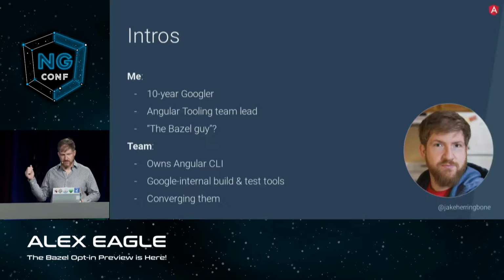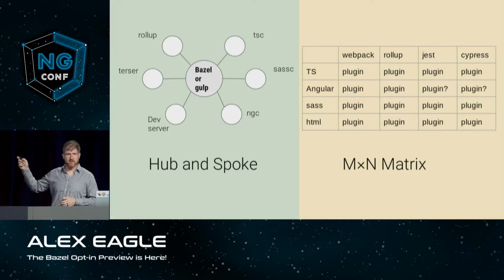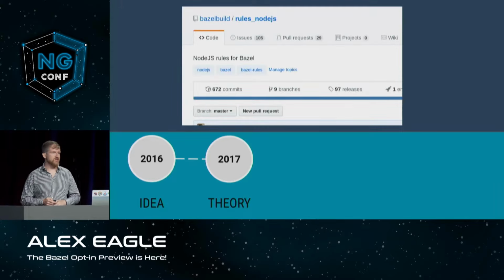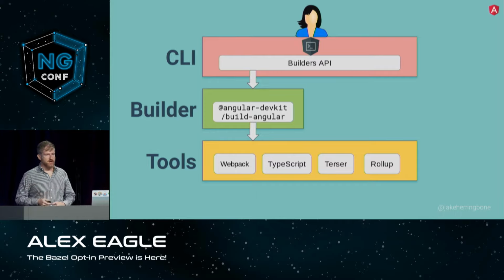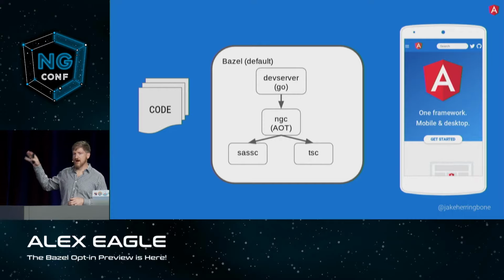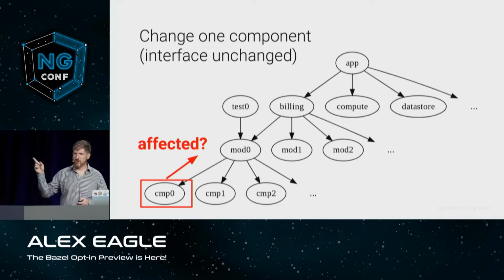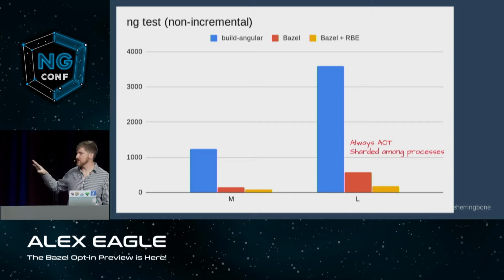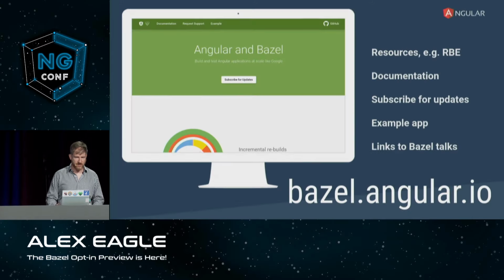The Bazel Opt-in Preview is Here! | Alex Eagle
As a part of version 8 of Angular, developers will be able to give Bazel a try on their projects. Alex will walk through the process, the benefits for enterprise scale projects, and the potential downsides to help you understand how Bazel can fit into your workflow, and to share our vision for the future.